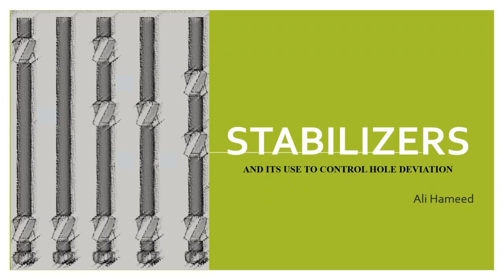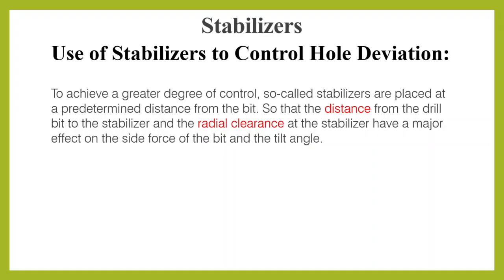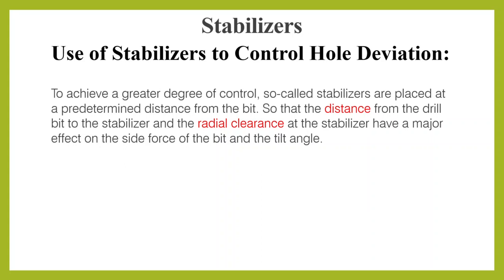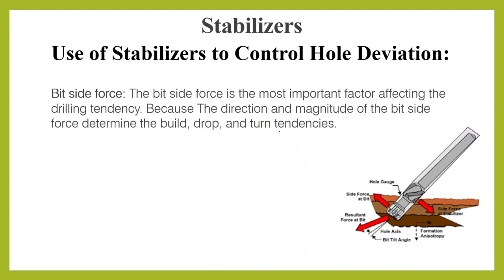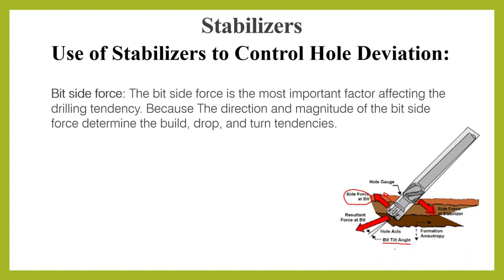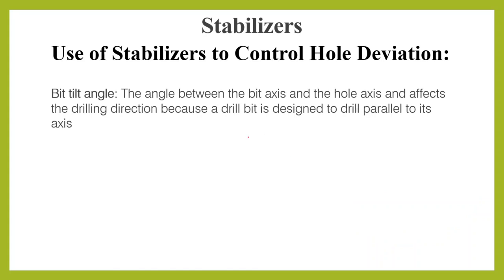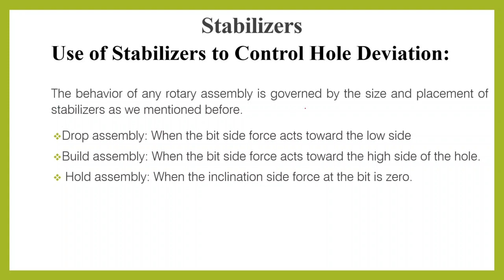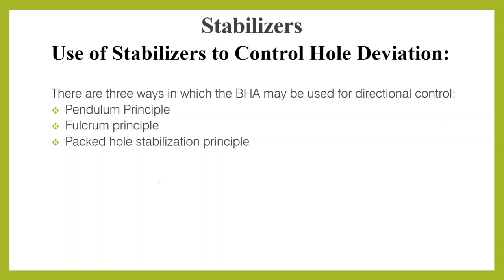Use of Stabilizers to Control Hole Deviation (2)